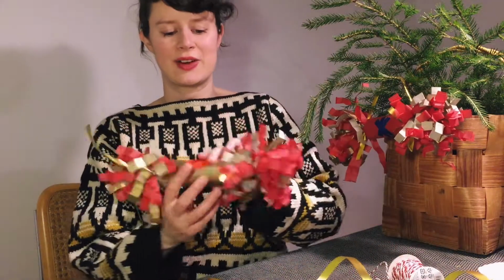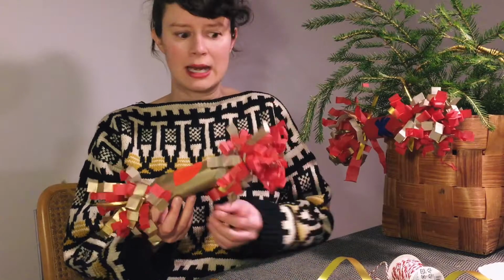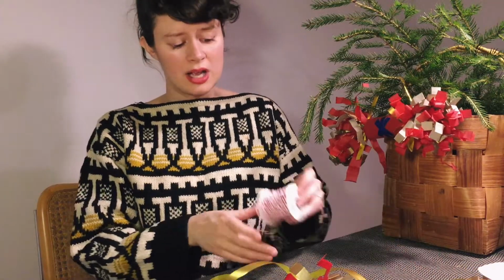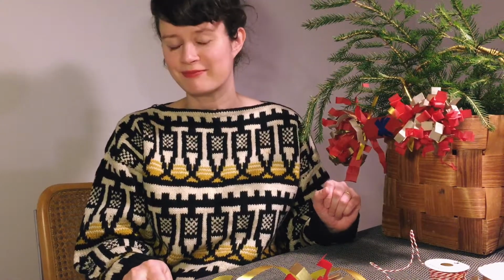Virtual Nordic Holiday Craft Workshop: Julgranskaramell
Experience the Nordic holidays with a virtual workshop on making julgranskaramell! Meaning “Christmas tree candy” in Swedish, a julgranskaramell is a special type of ornament that Scandinavians hang on their Christmas trees, consisting of small tubes filled with candies that are then brightly decorated with colorful tissue paper. In this video, see how to make one from home using basic craft materials.